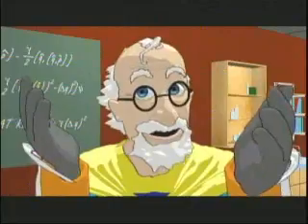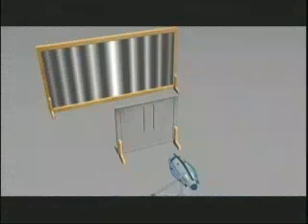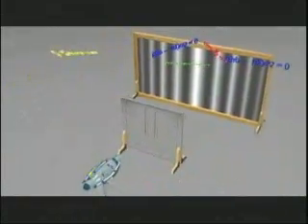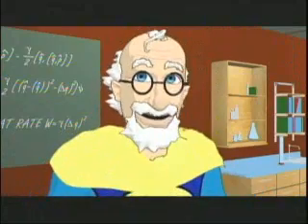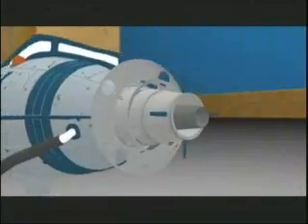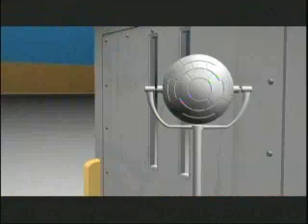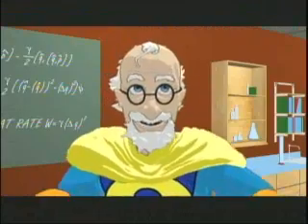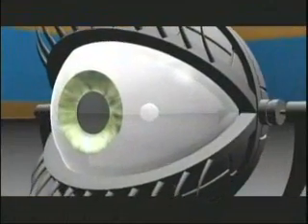Wave Nature of Electrons